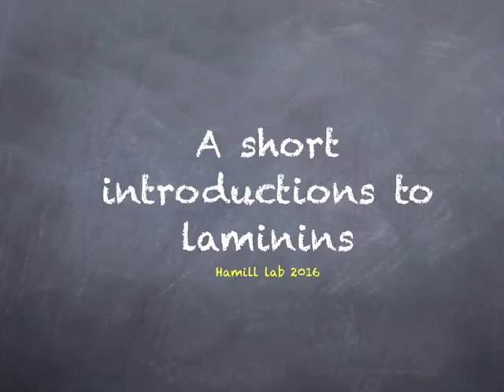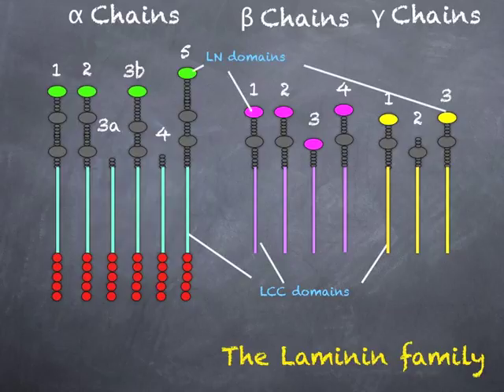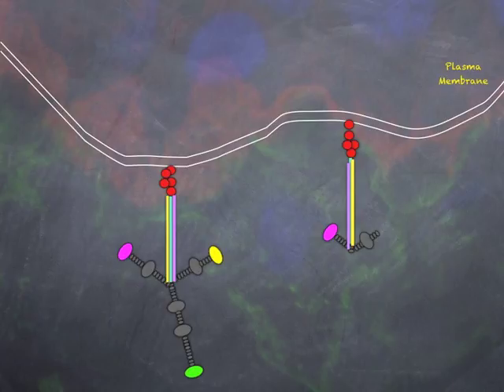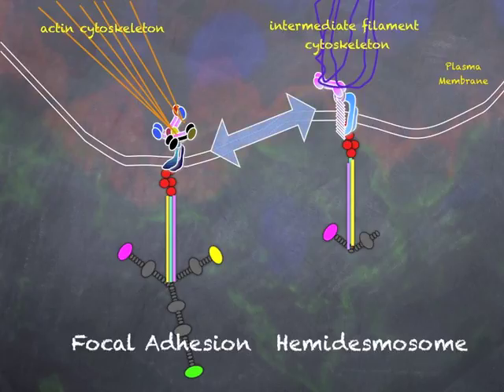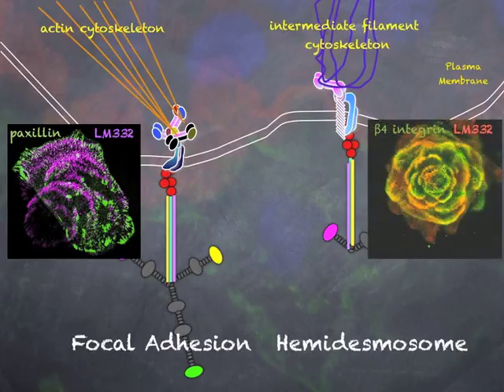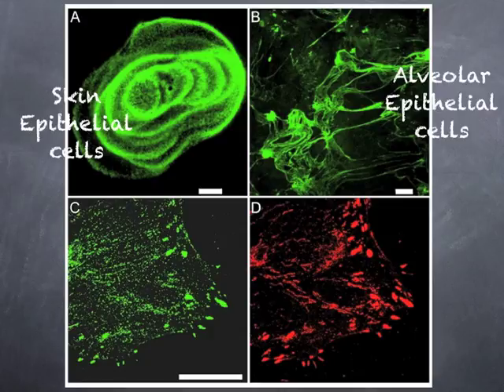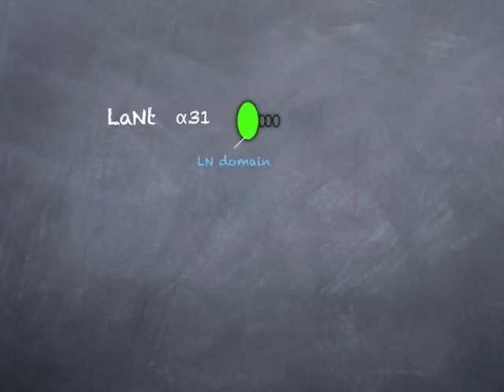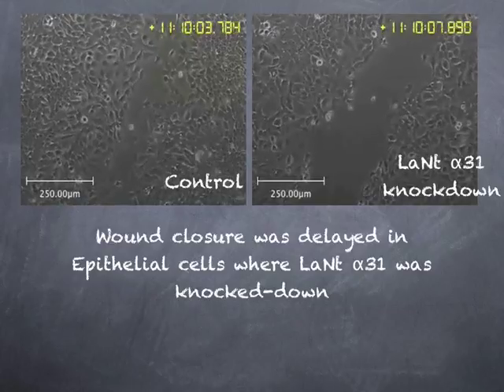Introduction to Laminins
A (very) short introduction to the laminins and (even shorter) the laminin-related LaNt proteins.

Interested in more information on LaNts and laminins?